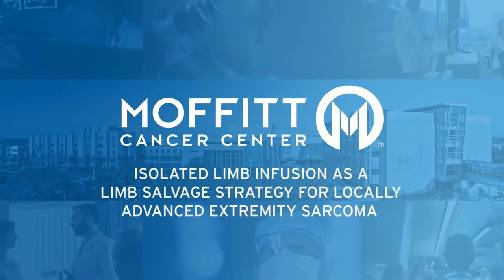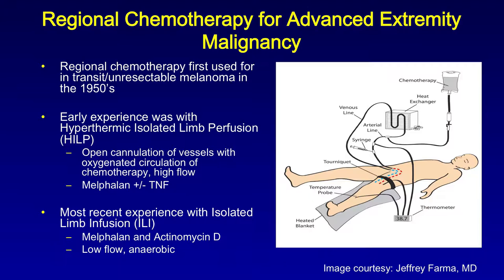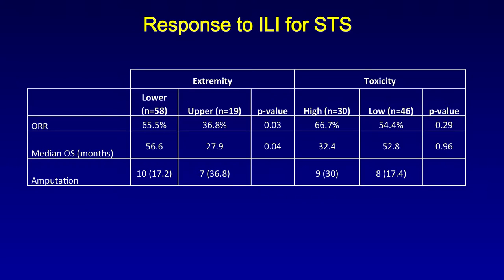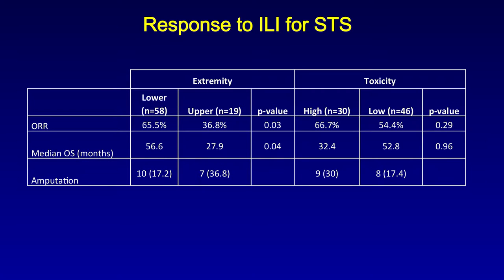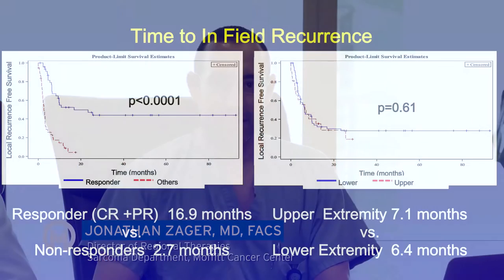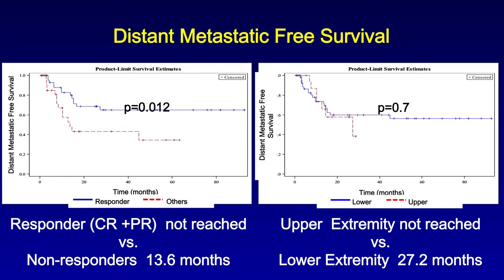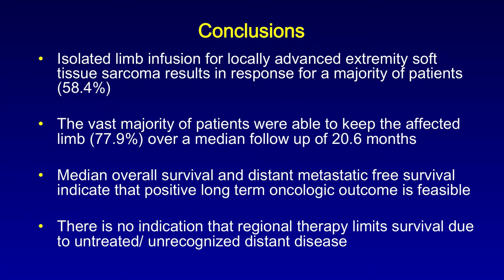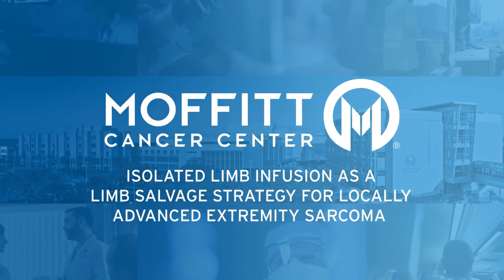Isolated Limb Infusion as a Limb Salvage Strategy - Moffitt Cancer Center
Isolated Limb Infusion as a Limb Salvage Strategy for Locally Advanced Extremity Sarcoma - Moffitt Cancer Center

Presented by:
John Mullinax, MD, Surgical Oncology
Ricardo Gonzalez, MD, FACS, Sarcoma Department Chair
Jonathan Zager, MD, FACS, Director of Regional Therapies